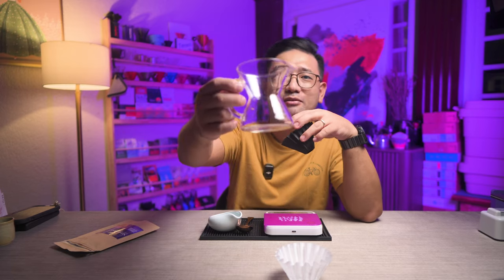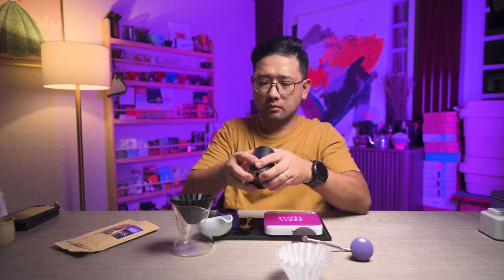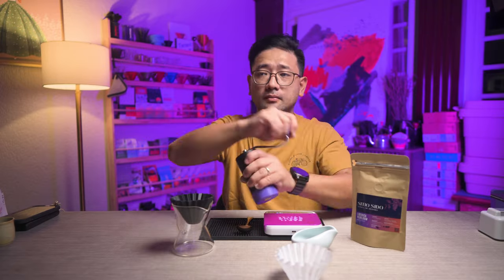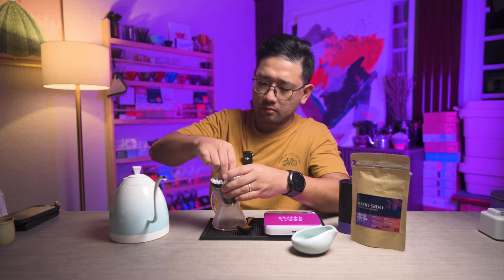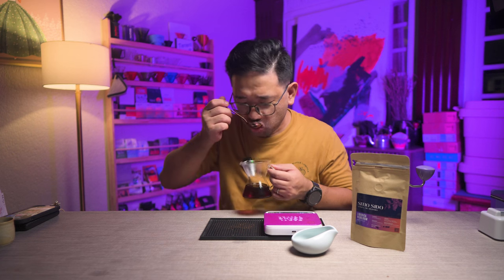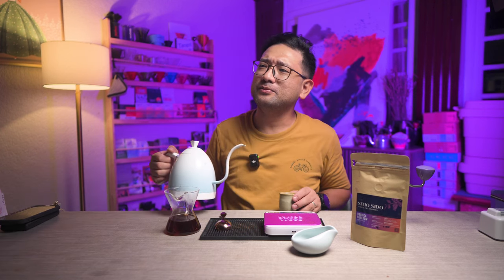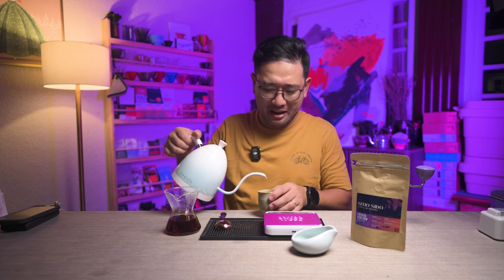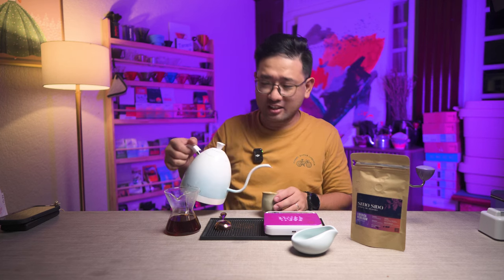Liberica Coffee from Sinag Coffee Roastery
This Liberica from Sinag is one of the coffees included in the Roasters' Bundle. I would like to thank all of those who bought the Roasters' Bundle to help support our delegation to the World Aeropress Championship and let us all wish John Eric "Dad" Enopia good luck! Anyway, this specific coffee blew my mind. Watch the video so you get what a Liberica really is.